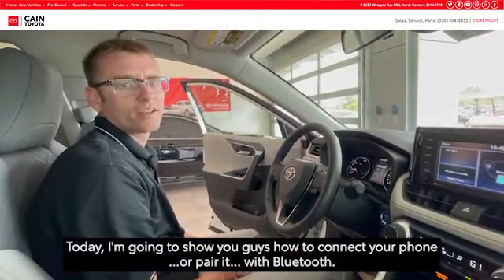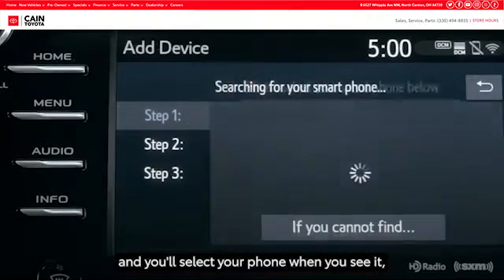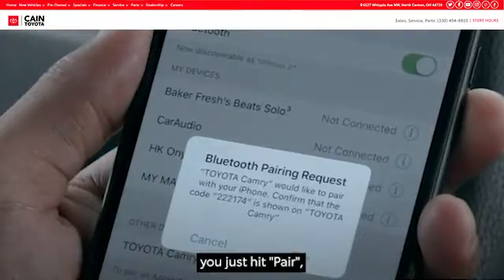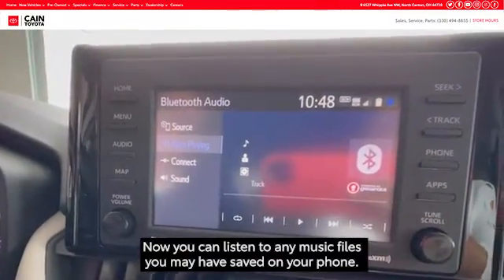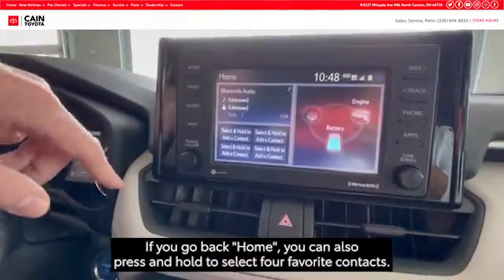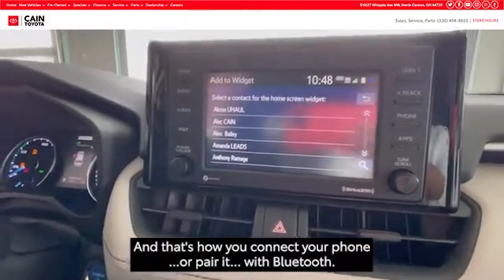How-To Bluetooth Tutorial from Cain Toyota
In this video, learn how to pair your bluetooth to your Toyota.
Cain Toyota
6527 Whipple Ave NW
North Canton, Ohio 44720